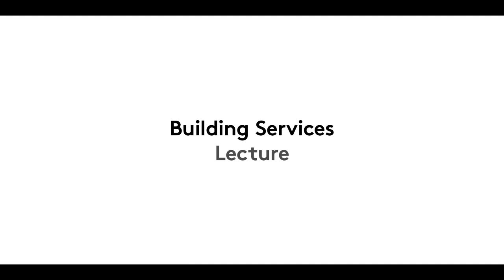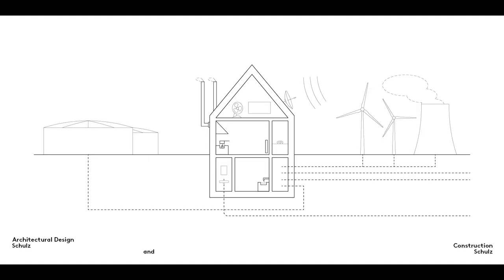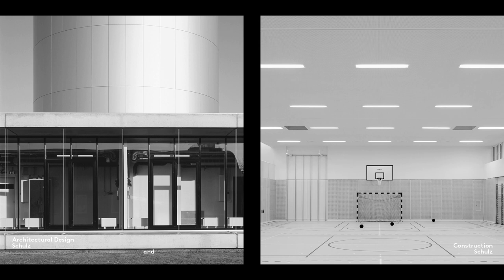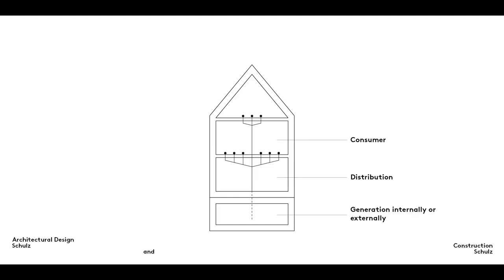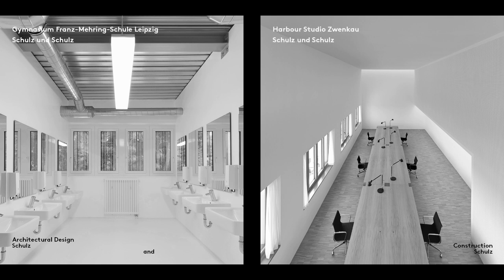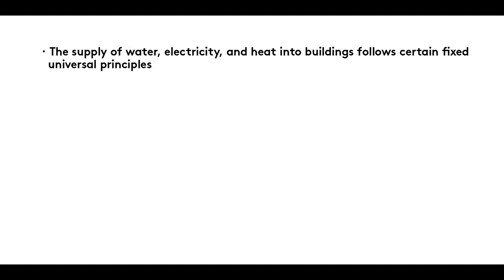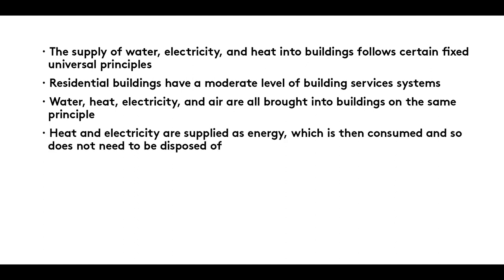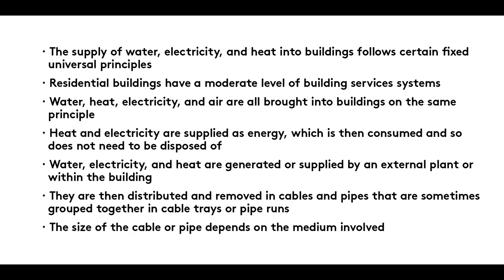Building Services | Series 23 – Film 4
What are the principles involved in supplying water, electricity, and heat to buildings? | Series 23 – Film 4